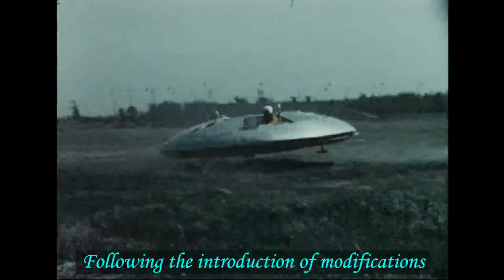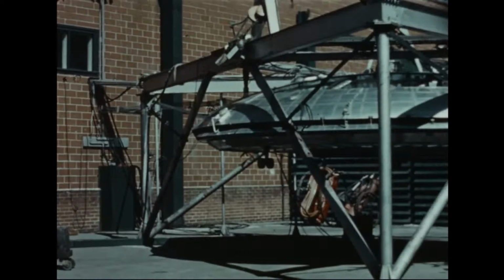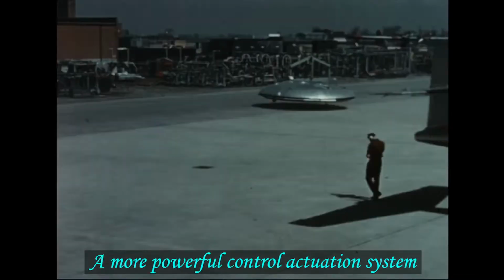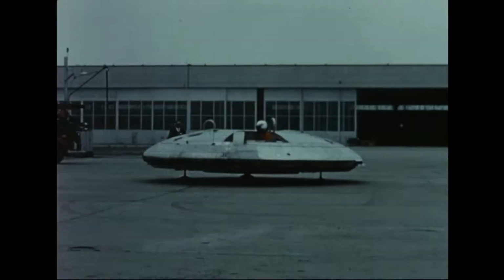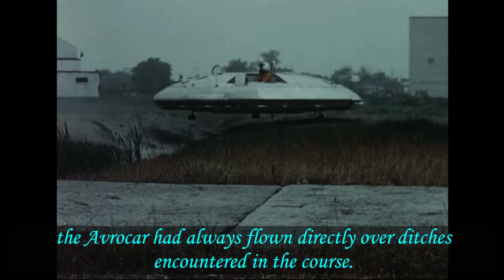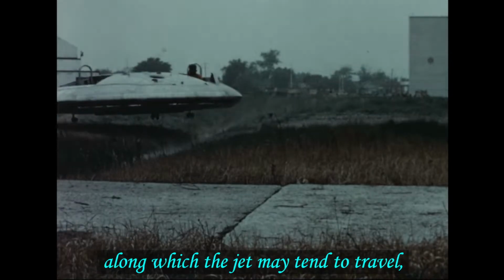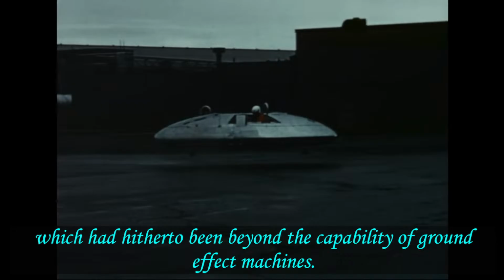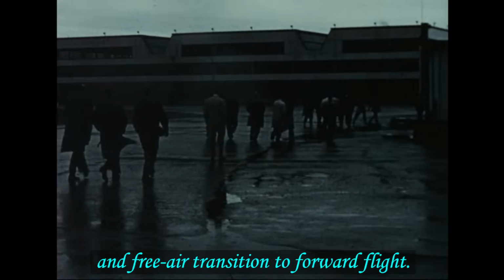AVROCAR CONTINUATION TEST PROGRAM AND TERRAIN TEST PROGRAM, 06-01-1960 - 06-14-1961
POWER FOR APOLLO: SATURN V